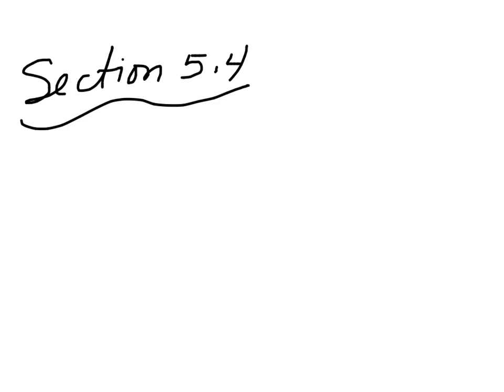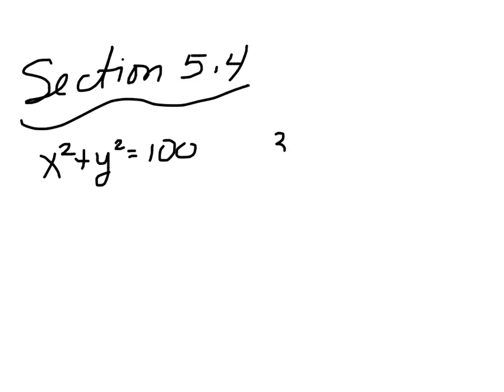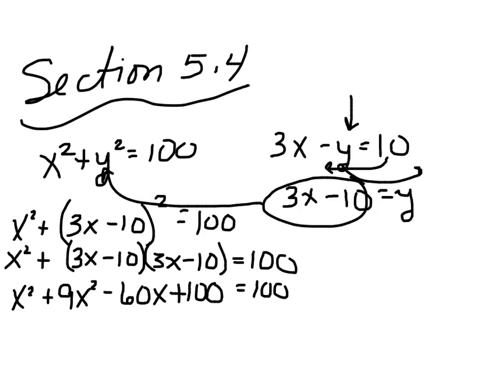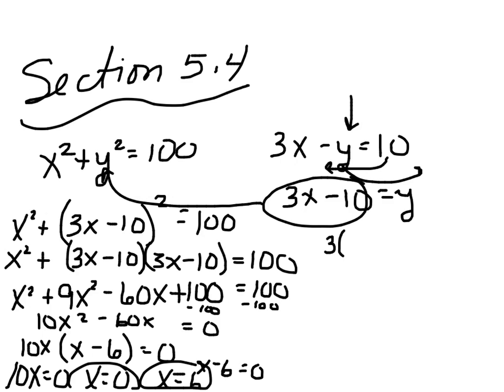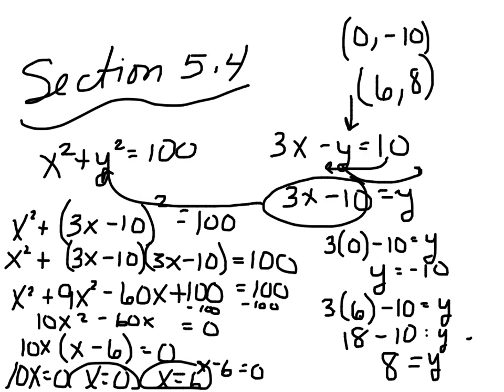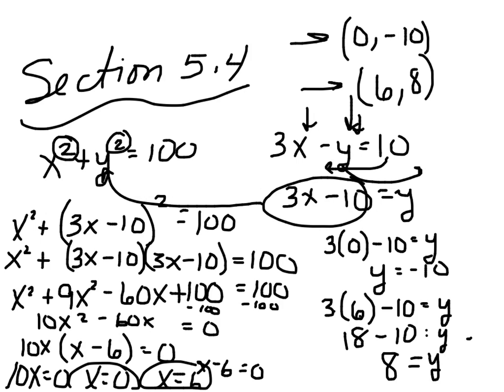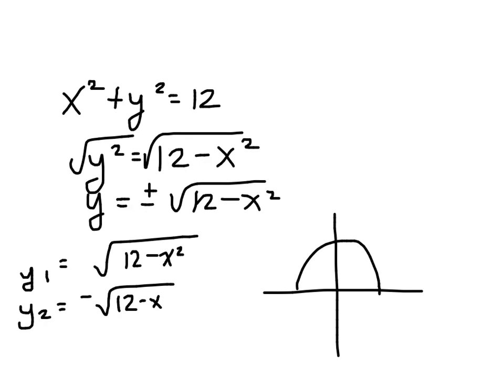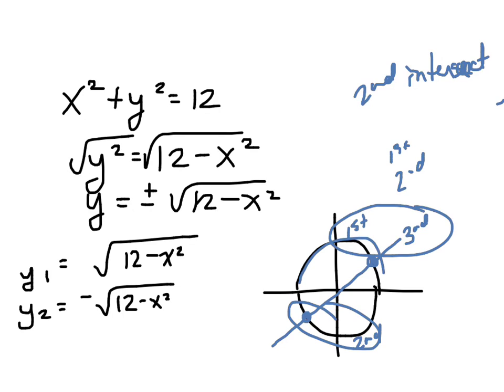Section 5 4 - Solving Systems of Non-Linear Equations